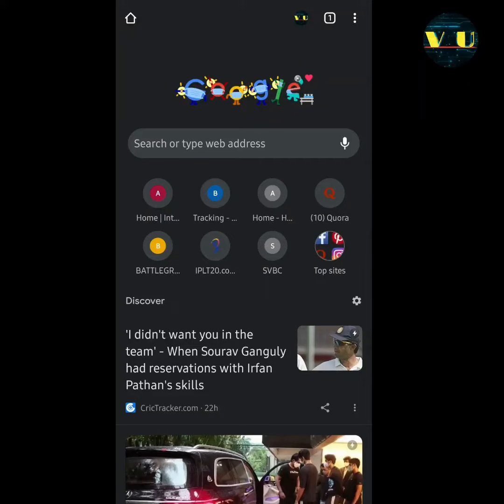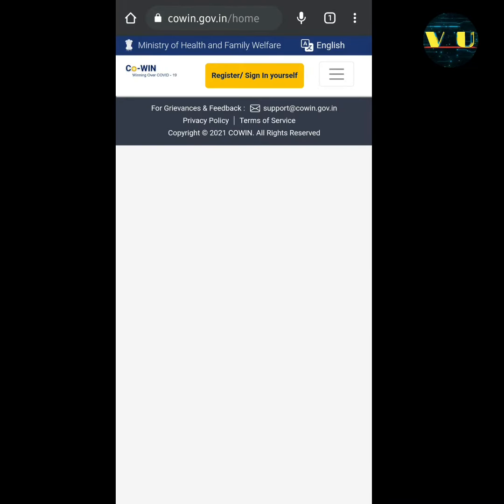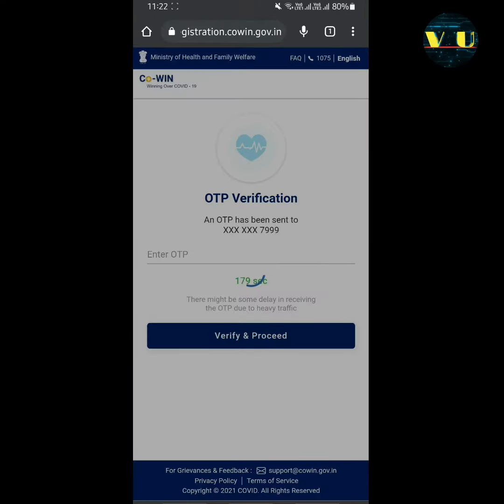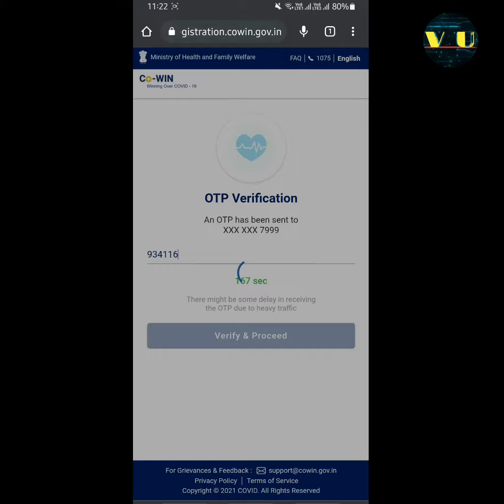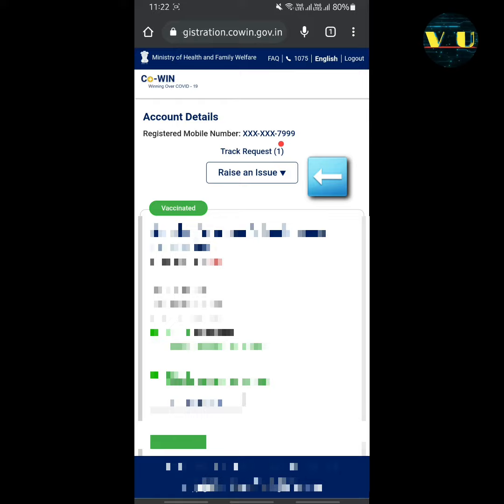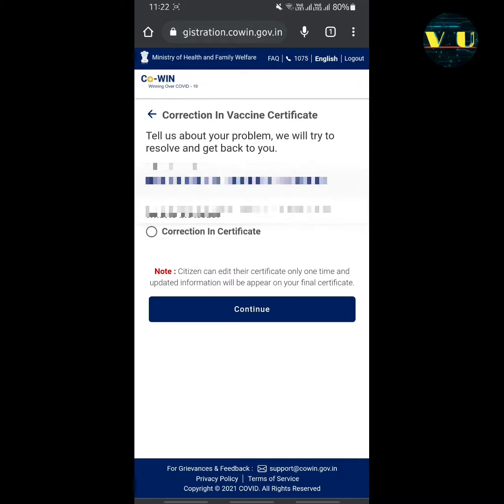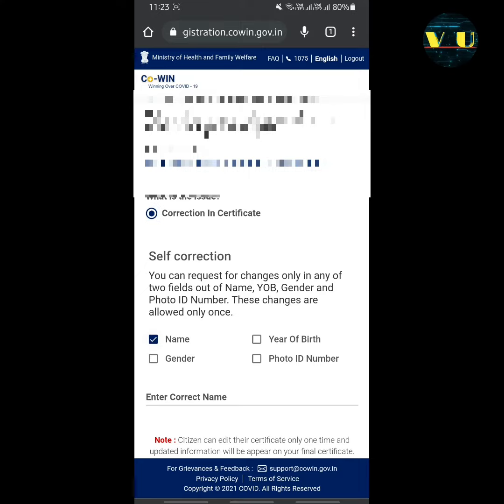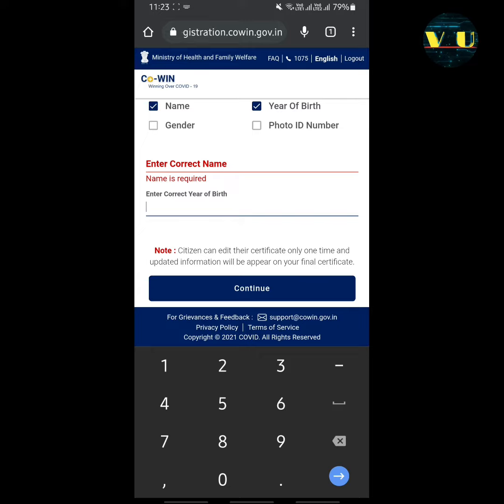Change your details like name, gender and date of birth in vaccine certificate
This video helps you to edit your details in vaccine certificate.